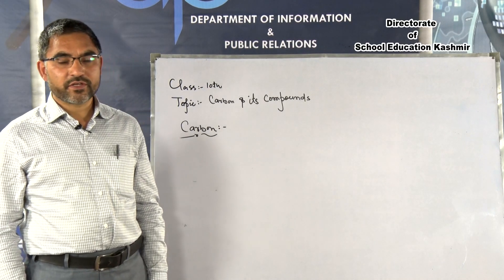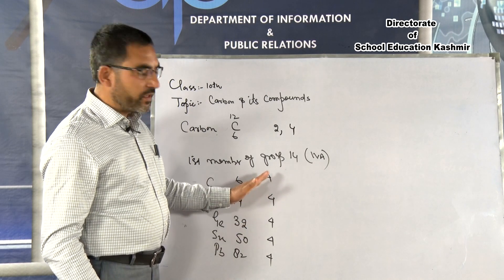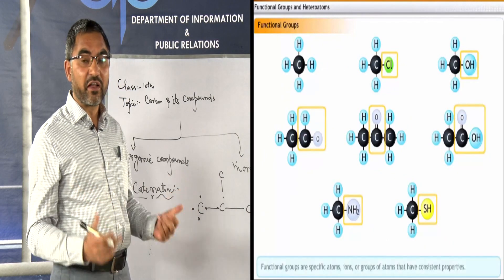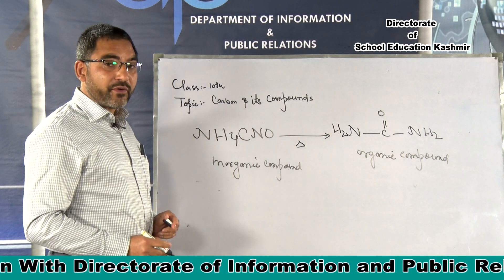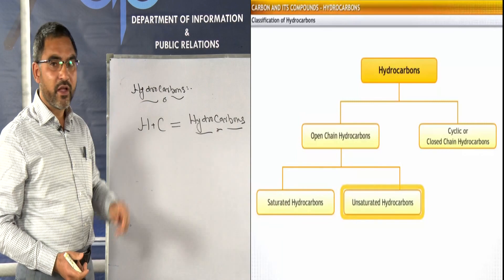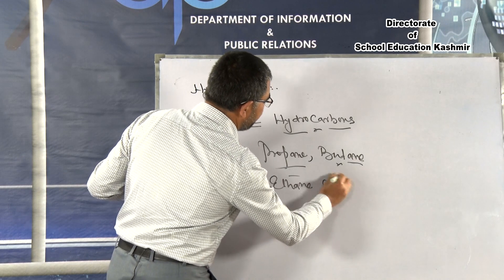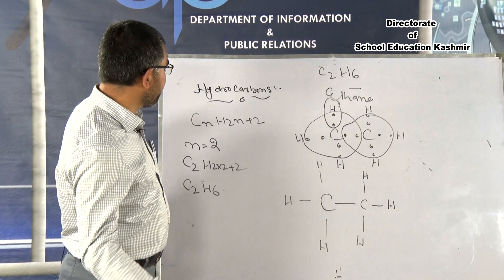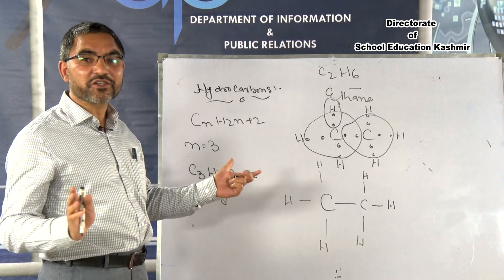Carbon and its compounds part 1#Gh Hassan Reshi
uploaded by Editor Aks-E-Parwaaz Mr Marin Mudasir.:-